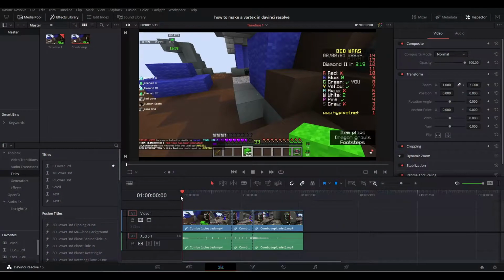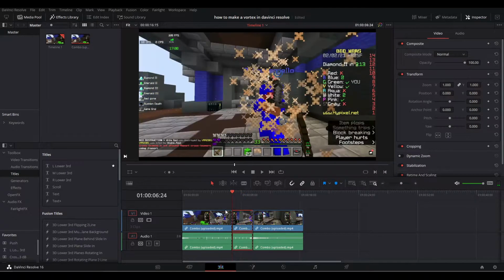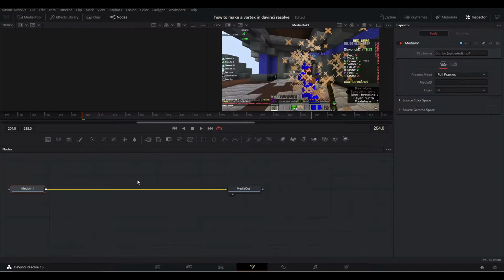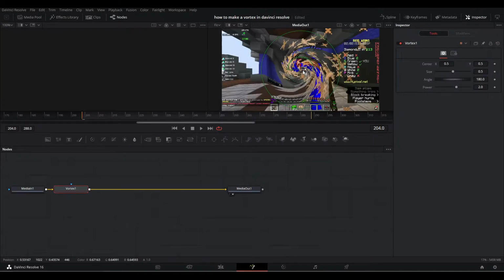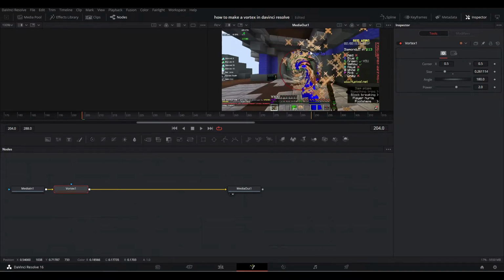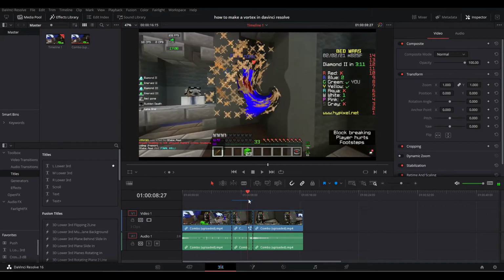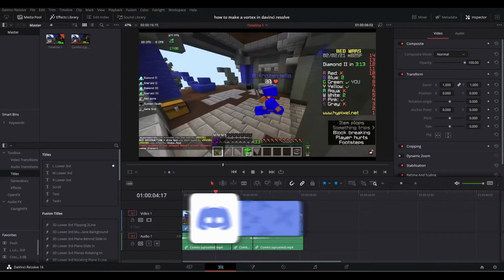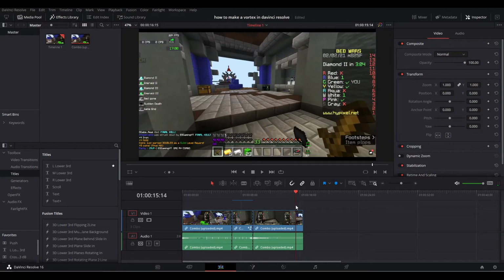How to add a VORTEX in DaVinci Resolve 16 and 17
In this video i show you how to make a vortex, or swirly face, in DaVinci Resolve 16 and 17!

👀Other channels:
Stuff I use! 💻